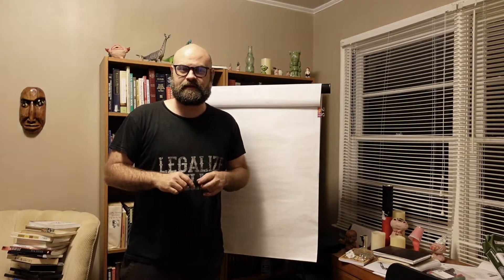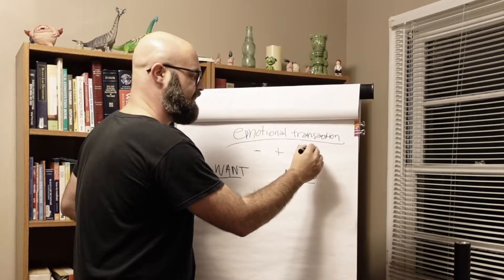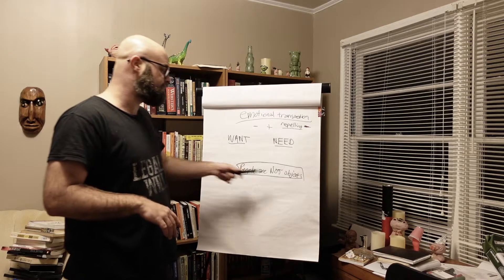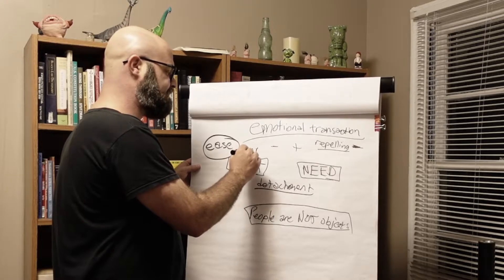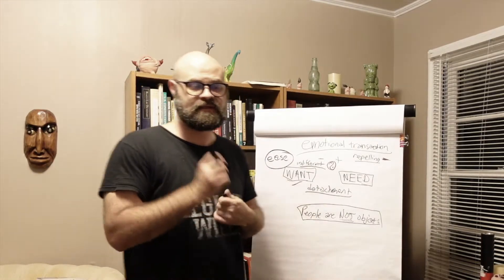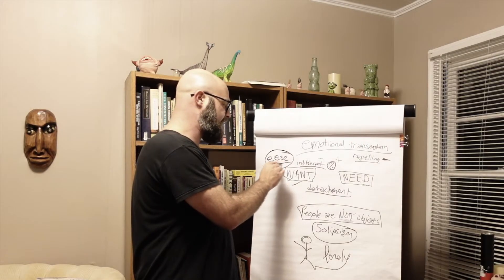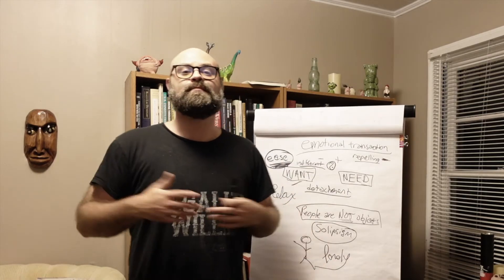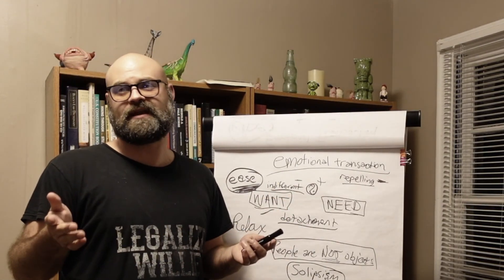Emotional Weather Systems: The Language of the Ether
Emotions are the language of the universe and we create stability with ease and turbulence with resistance.  Emotional transactions are constantly happening and we are influencing and being influenced by these causes all the time.  So what you gonna do?  Grow a rat tail cause you wanted to since you were a kid.

I recently put together a Free Course that is specifically designed to guide you to your One True Goal.  You can access it here for free

Interested in a 1 on 1 Coaching Call?  Book a One Hour 1 on 1 Session with me

Book a 30 minute 1 on 1 session with me

If you're interested in learning more about Reality Transurfing, download my Summary and Interpretation Ebook or Audiobook

It's my honor to share this information with you - I also have some courses and comedy clips available on my patreon - thanks for stopping by and don't forget to subscribe, like and share!

on Psycho-Cybernetics

Find me on all the platforms thanks to my partners

Want to learn to make your own path in life?  Get access to the course and community that changed my life forever: